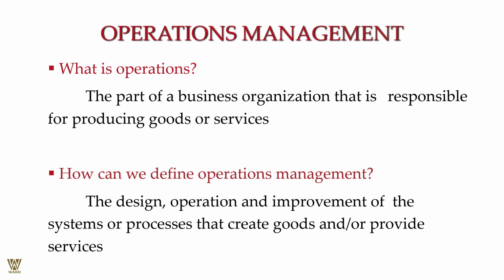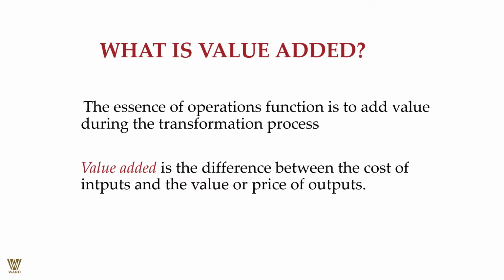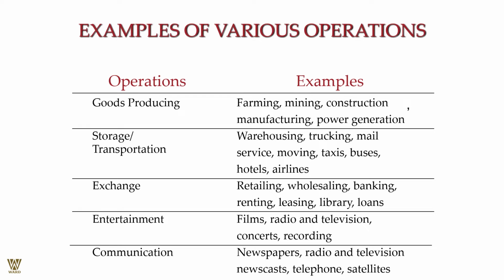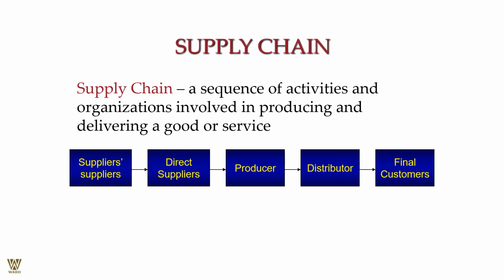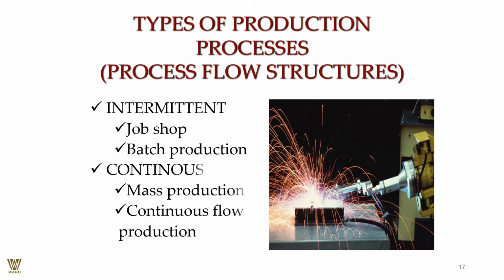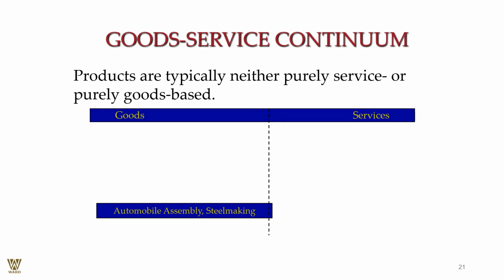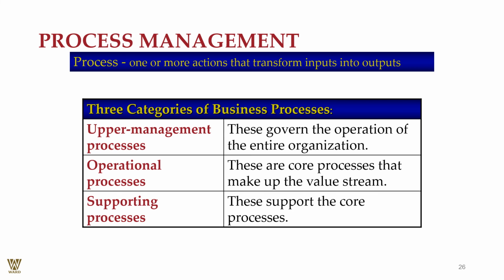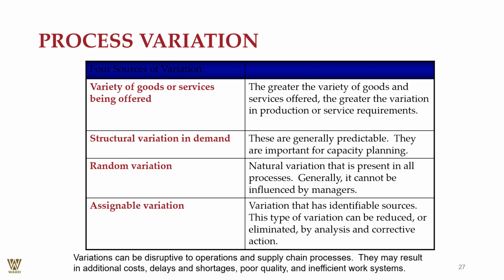Fundamentals of Organizational Operation Management